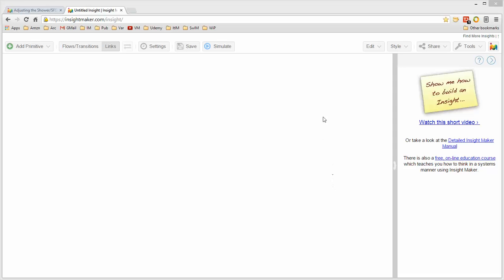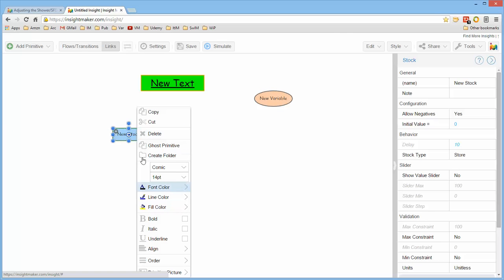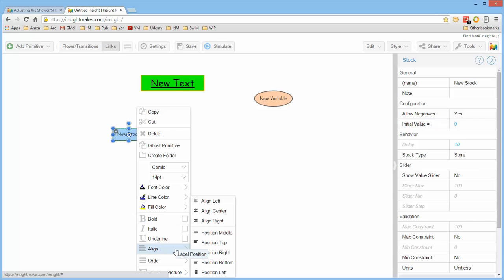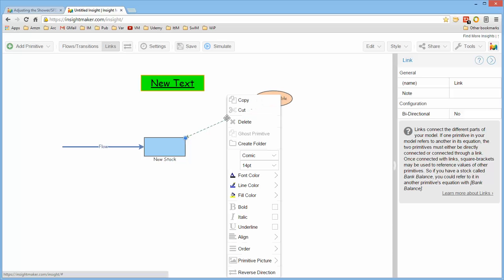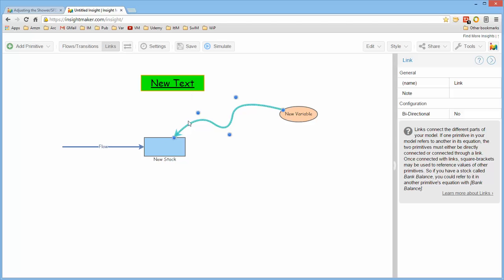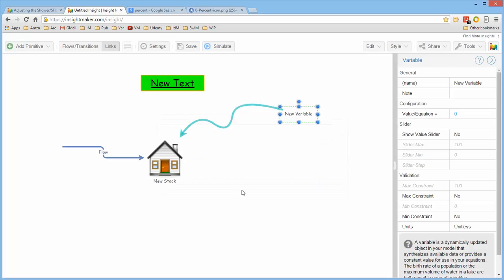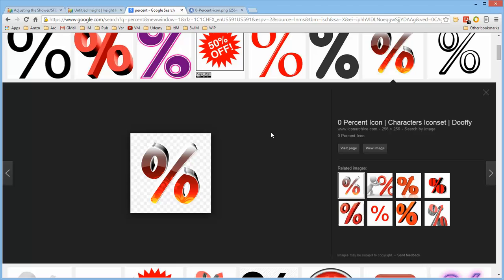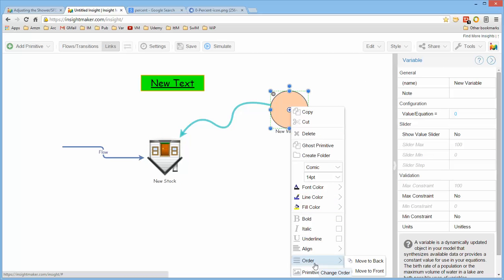Style Options xRev